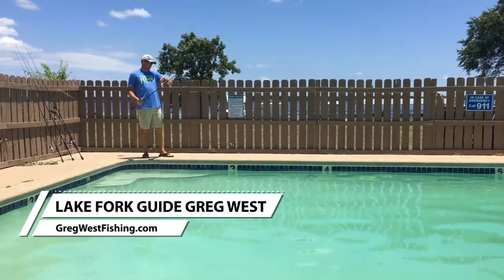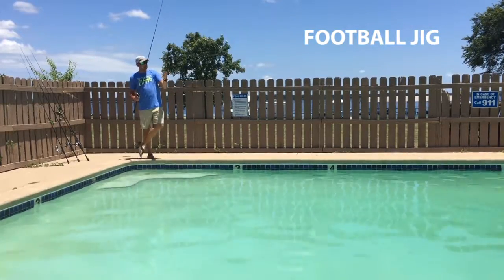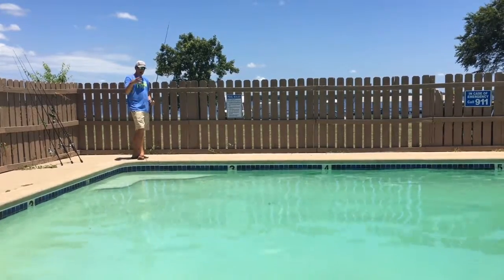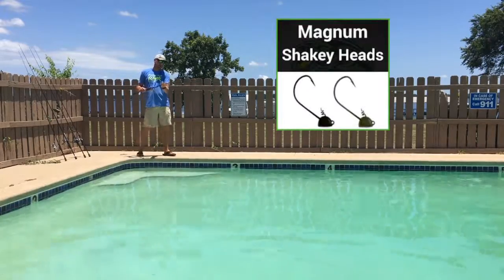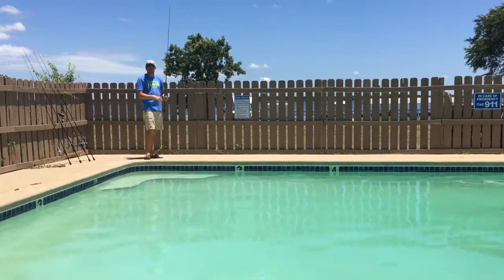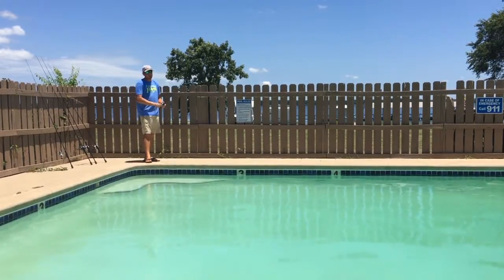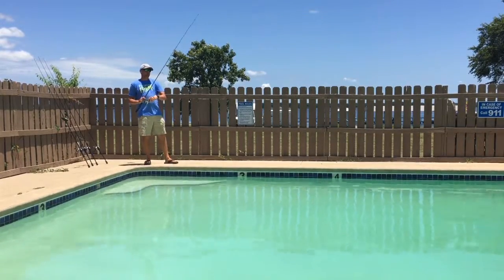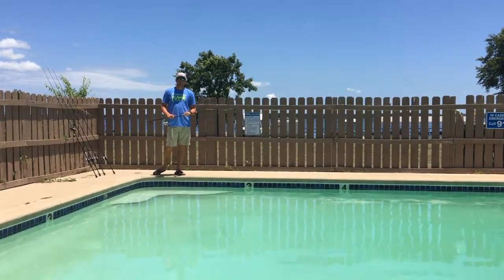Lake Fork Guide Greg West Fishing Report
Watch as Greg demonstrates what he's using and how he's catching Lake Fork's big bass right now for the end of June.